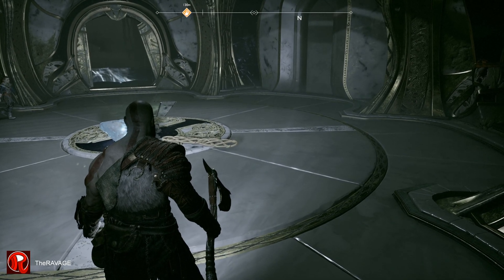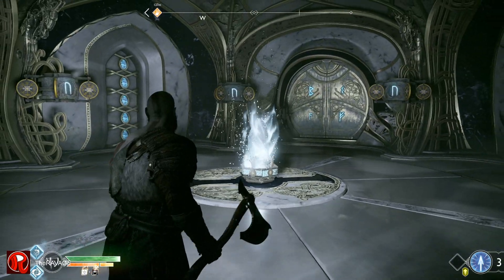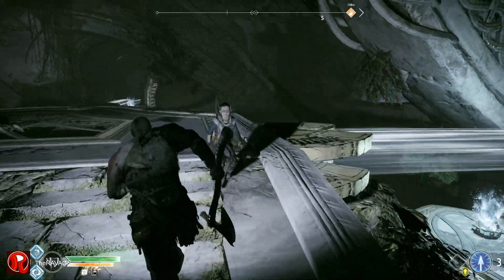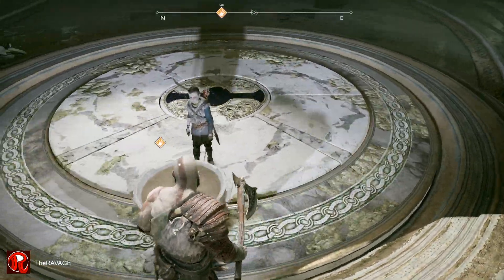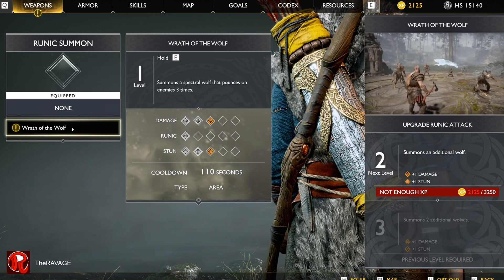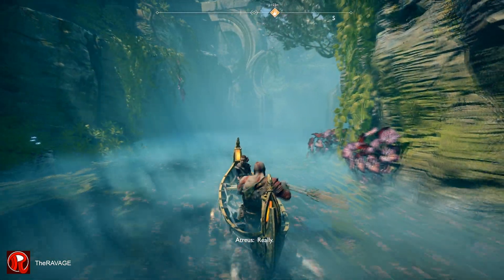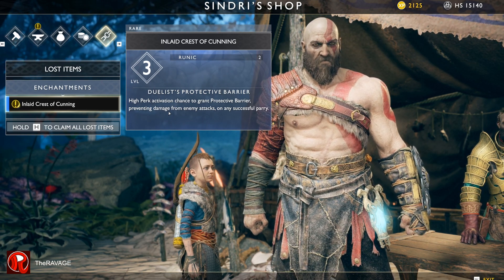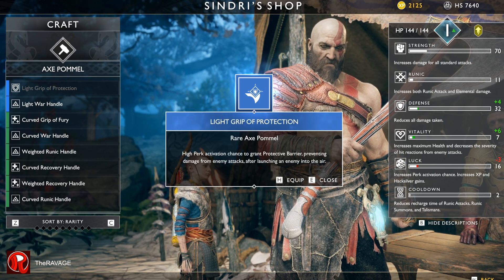Part 10 - Boss - Horned helmet Dark Elf (PC) | God of War | TheRAVAGE Plays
The usage of copyrighted materials is not intentional.

God of War is an action-adventure game developed by Santa Monica Studio and published by Sony Interactive Entertainment (SIE). It was released worldwide on April 20, 2018, for the PlayStation 4 (PS4) with a Microsoft Windows version set to release on January 14, 2022. The game is the eighth installment in the God of War series, the eighth chronologically, and the sequel to 2010's God of War III. Unlike previous games, which were loosely based on Greek mythology, this installment is loosely inspired by Norse mythology, with the majority of it set in ancient Scandinavia in the realm of Midgard. For the first time in the series, there are two protagonists: Kratos, the former Greek God of War who remains the only playable character, and his young son, Atreus. Following the death of Kratos' second wife, and Atreus' mother, they journey to fulfill her request that her ashes be spread at the highest peak of the nine realms. Kratos keeps his troubled past a secret from Atreus, who is unaware of his divine nature. Along their journey, they come into conflict with monsters and gods of the Norse world.
Described by creative director Cory Barlog as a reimagining of the franchise, a major gameplay change is that Kratos makes prominent use of a magical battle-axe instead of his signature double-chained blades. God of War also uses an over-the-shoulder free camera, with the game in one shot, as opposed to the fixed cinematic camera of the previous entries. The game also includes role-playing video game elements, and Kratos' son Atreus assists in combat. The majority of the original game's development team worked on God of War and designed it to be accessible and grounded. A separate short text-based game, A Call from the Wilds, was released in February 2018 and follows Atreus on his first adventure.
God of War received universal acclaim for its story, world design, art direction, music, graphics, combat system, and characters, in particular the dynamic between Kratos and Atreus. Many reviewers felt it had successfully revitalized the series without losing the core identity of its predecessors. It received several perfect review scores, tying it with the original God of War (2005) as the highest-rated game in the series, as well as one of the highest-rated PlayStation 4 games on the review aggregator Metacritic. Among other awards and nominations, God of War was awarded Game of the Year by numerous media outlets and award shows. The game performed well commercially, selling over five million copies within a month of its release and over 19.5 million by August 2021, making it the best-selling PlayStation 4 game as well as the best-selling game in the series. A novelization was released in August 2018, followed by a prequel comic series published from November 2018 to February 2019. A sequel titled God of War Ragnarök is scheduled for release in 2022 for the PlayStation 4 and PlayStation 5.

Specs:
Laptop:             Asus ROG Strix SCAR 2 GL504GS
PC:
CPU:                  Ryzen 9 5950x
GPU:                  Asus Rog Strix RTX 3090 Gaming OC
Motherboard:   Asus Rog Strix X570 E Gaming
RAM:                  G Skill Trident Z Neo 2x16GB - 32GB
Case:                 Thermaltake View 71 TG ARGB
Cooler:               Aorus 360mm Liquid cooler
Keyboard:          Razer Blackwidow Chroma v2
Mouse:               Razer Viper Ultimate Wireless
Mousepad:        Steelseries QCK Thick Large